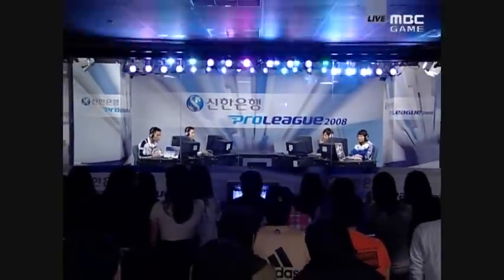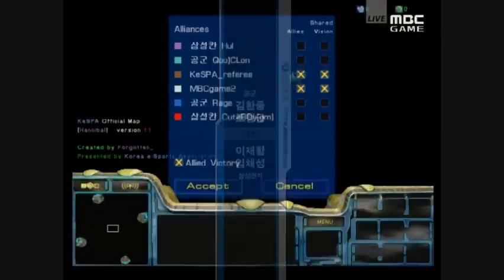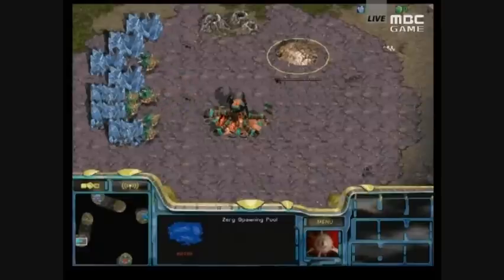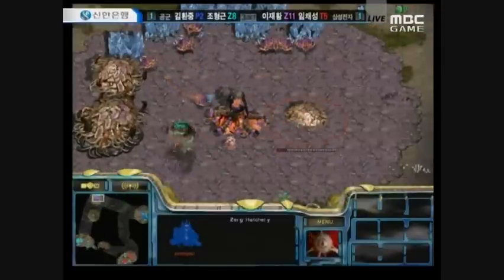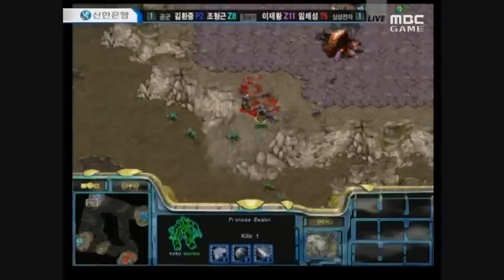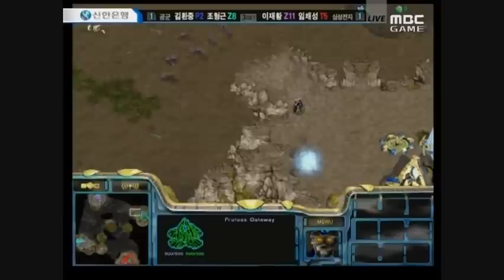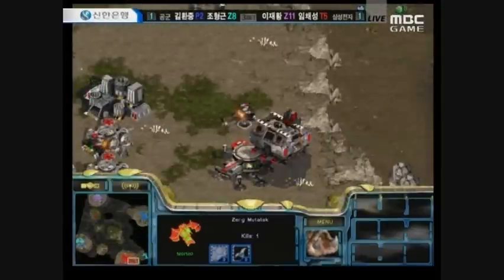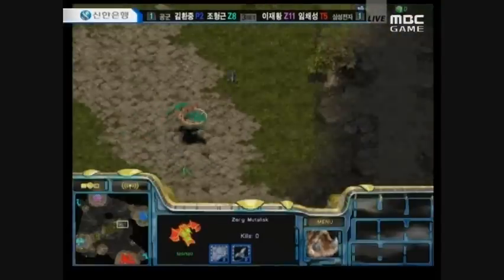ACE v S. Khan Set 3 (P1/3) 2v2: Clon/Rage v Jihyun/Cuteboy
Hey all,
This is an exciting series between the teams Airforce ACE and Samsung Khan in the 2008 Shinhan Proleague, played today (4/16/08).  Samsung Khan came first place in the first half of Proleague in 2007, and second place overall behind Lecaf Oz in the grand finals for 2007.  ACE, on the other hand, was ranked last in the league in 2007, with only 9 wins in 44 games. The "ace" up Airforce's sleeve, of course, is Boxer, and we'll see how he does in Set 4 of this series against Stork.

You can add &fmt=18 to the end of this URL for higher quality video! Let me know what you think about these present-day commentaries.

Set 3 -
Clon/Rage [Ace] v Jihyun/Cuteboy[SK]
Clon: Teal Z, 9
Rage: Blue P, 3

Jihyun: Purple Z, 12
Cuteboy: Red T, 6